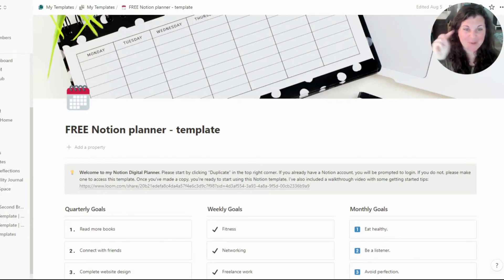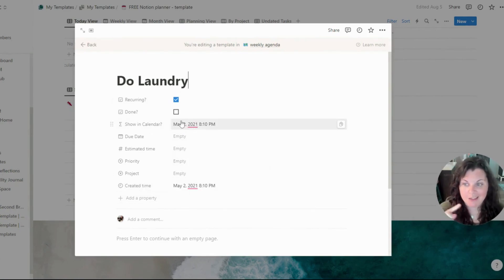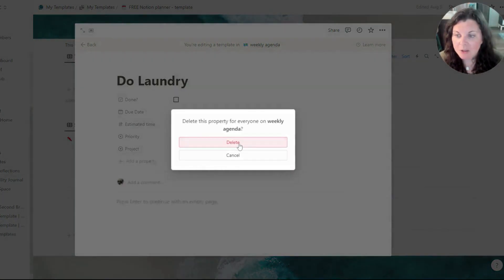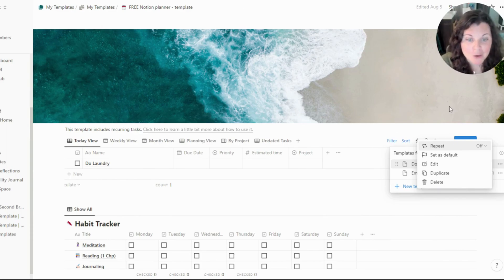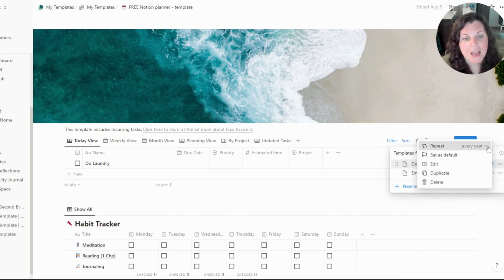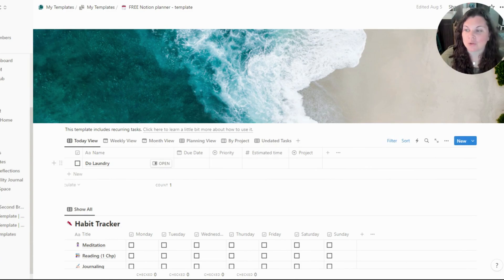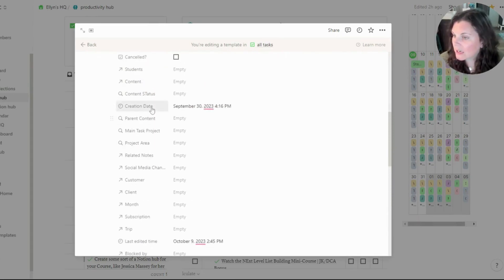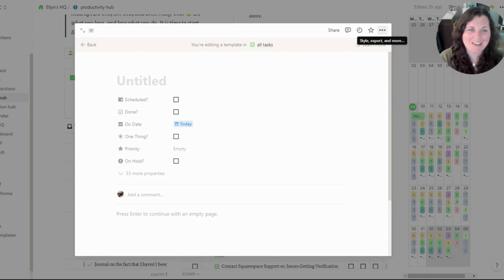UPDATE | EASY AF Recurring Tasks IN NOTION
UPDATE: Notion FINALLY has made it EASY AF to do recurring tasks in Notion that DOES NOT require tons of extra properties, 3rd party plug-ins that break, etc. But Notion made an update that makes this EVEN EASIER!

If you want to skip the set-up, access my FREE Notion digital planner below!

📊 Notion Social: Track your social media analytics seamlessly with this tool

Join my BURNOUT MEMBERSHIP & get access to stress and burnout curriculum, my Notion planner, & my Notion Support Group:

0:00 - Intro
1:57 - FREE Template
2:19 - How to Build the Template
10:04 - Creating Recurring Tasks

WHO I AM:
I'm Ellyn - a former scientist turned burnout and stress management coach. I go by Coach Ellyn online, so you do not have to worry about the super German last name. My channel centers around productivity, self-care, mindset, and burnout/stress tips to provide valuable content for helping you achieve more with less burnout. I also share more about my personal journey to do just that, make career pivots, and more.

When this video was uploaded, I was just starting to intentionally build my YouTube channel, so forgive any crapping tech! Thank you for joining me!